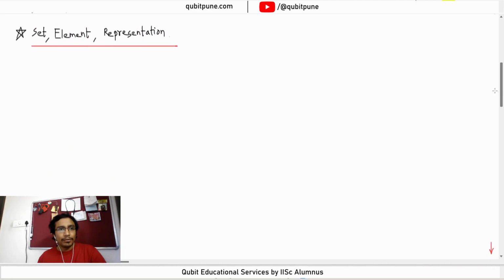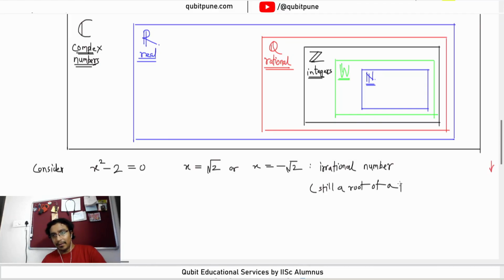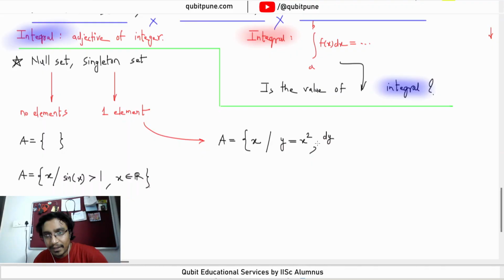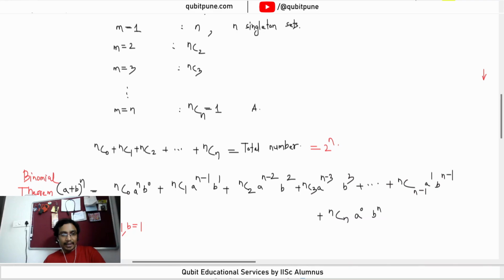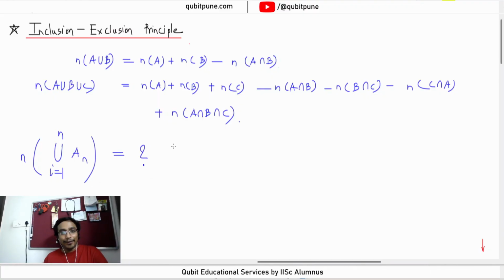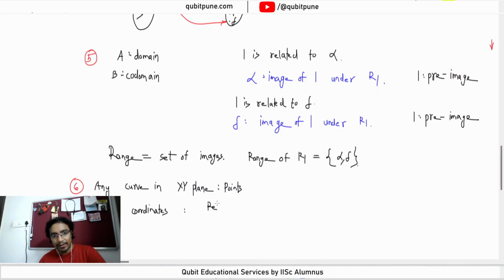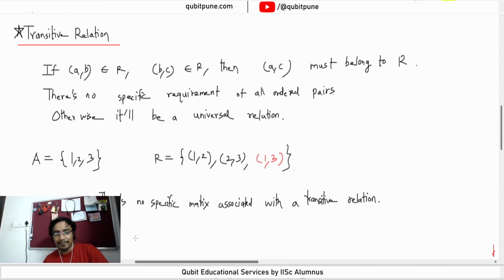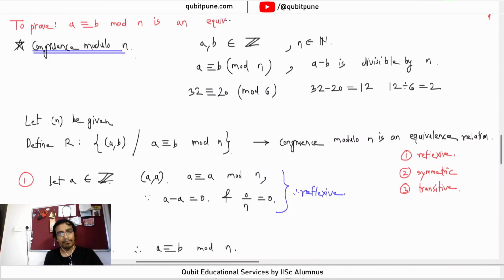JEE Advanced | IISER | NEST | One Shots | Sets and Relations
Join the Concept Development Programme (CDP), specifically designed for IAT/ NEST 2025!